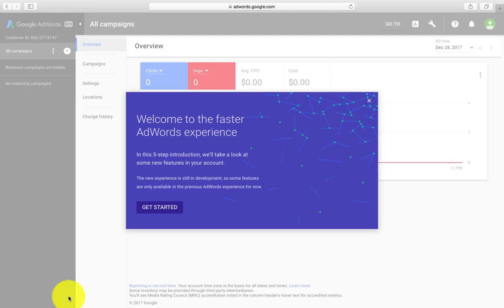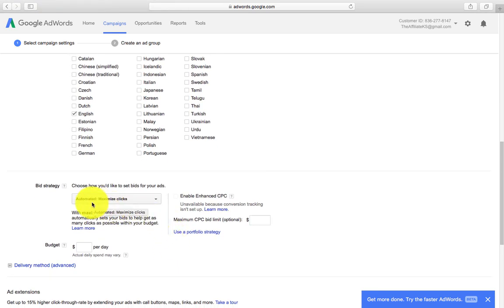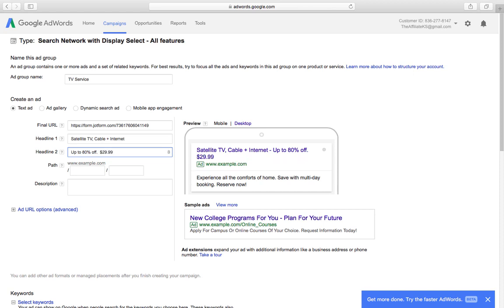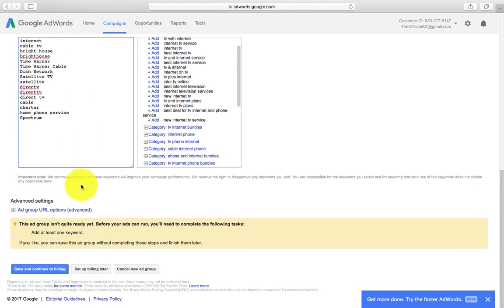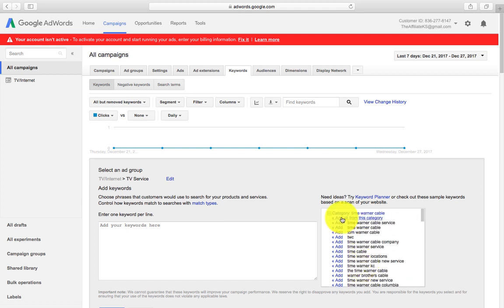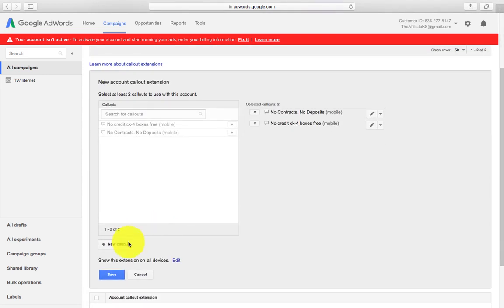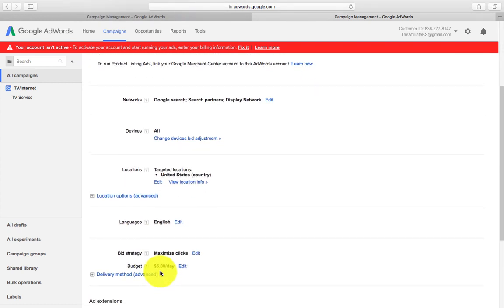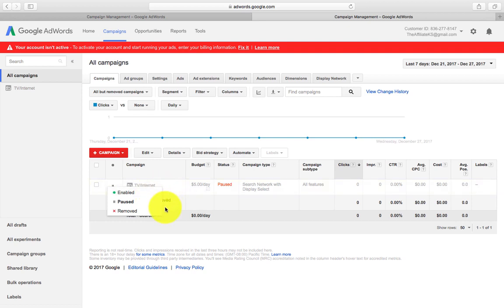Google Adwords Training